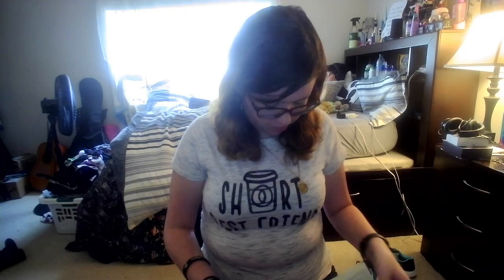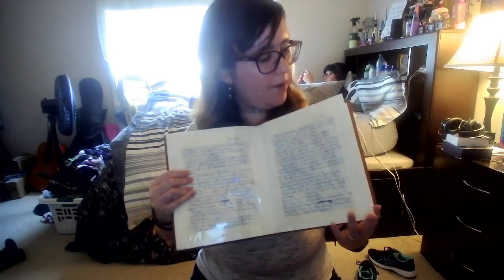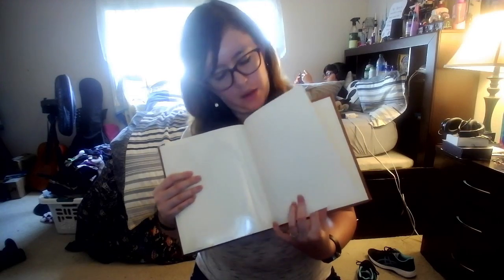Adding to... the Photo Album | Part 10